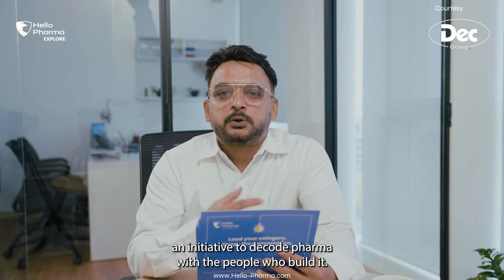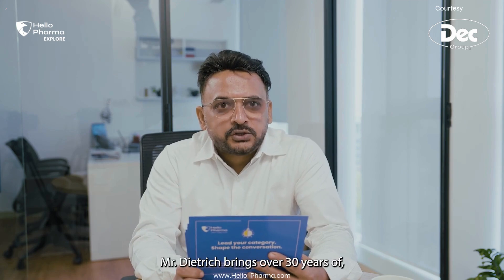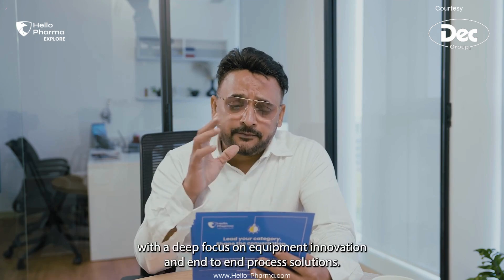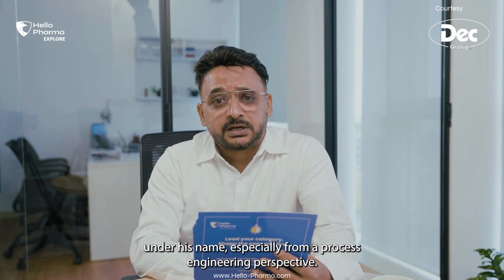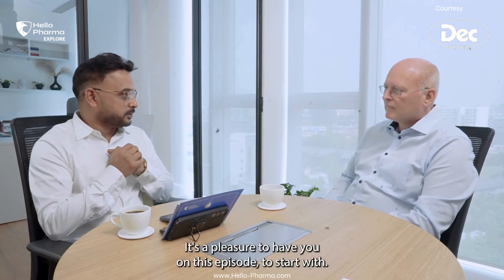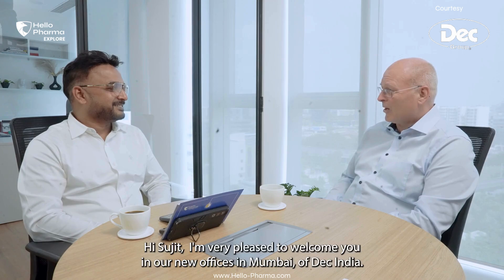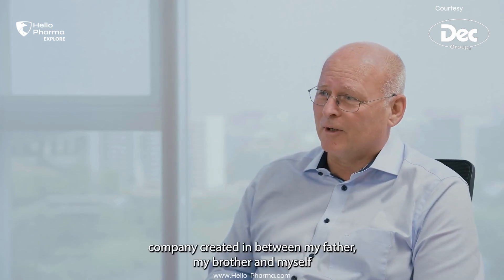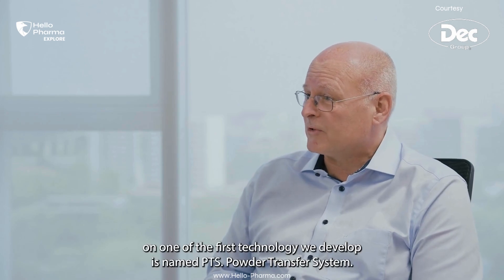Episode 1 of 10 - From Powders to Precision. The Dec Journey with Mr. Frederic Dietrich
Episode 1: From Powders to Precision – The Dec Journey

For over 35 years, Dec Group has stood as a pioneer in powder handling and containment solutions, redefining the way industries across the globe manage their processes. From its founding in Switzerland in 1987, Dec has become synonymous with innovation, safety, and precision in transferring, micronizing, and filling powders—technologies critical to pharmaceuticals, chemicals, food, and cosmetics.

In this first episode of our 10-part series, we’re joined by Mr. Frederic Dietrich, Managing Director of Dec Group, to explore how Dec’s story began and evolved into a global benchmark for excellence.

At a time when industries were grappling with stricter safety standards and the growing complexity of handling fine powders, Dec envisioned a new approach. Its innovative Powder Transfer System (PTS) became a hallmark of safe, contained transfer—leveraging pressure and vacuum differentials to move powders gently and efficiently, safeguarding both product and personnel. The MC DecJet® spiral jet mills followed, offering pharmaceutical companies a precise tool for micronization, enabling better bioavailability and formulation consistency.

But Dec’s impact goes beyond equipment. Its commitment to engineering excellence and customized solutions has built trust with clients worldwide, ensuring that every Dec system isn’t just a tool, but an integral part of each customer’s unique process.

This 10-part series will take you through the many facets of Dec’s expertise and its vision for the future of manufacturing:

Containment: More than a safety protocol – We’ll uncover why containment isn’t just about safety—it’s a strategic enabler for high-potency and high-value products.

Why does continuous manufacturing still feel like a leap for so many companies? – We’ll explore the hurdles and the breakthroughs Dec brings to continuous processes.

How does modularity enhance process integration in OSD manufacturing? – Join us as we discuss how modular design empowers flexibility and accelerates project delivery.

Is micronization a bottleneck in formulation & process flow? – We’ll dive into the critical role of micronization and how Dec’s innovations unlock better flowability and uniformity.

What does the modern approach to high-potent APIs look like? – We’ll analyze the next frontier in high-potency containment and handling.

Annex 1 and strategies for high-potency therapies – With new regulatory guidance, Dec’s experts share strategies for compliance and product protection.

Antibody Drug Conjugates (ADC): Balancing containment and biologic care – We’ll examine how Dec navigates the challenges of combining small molecules with biologics.

How can the digital infrastructure be built for compliance and long-term scalability? – Discover Dec’s perspective on data, automation, and digital transformation.

Will high containment solutions move towards standardized modular formats? – Finally, we’ll explore the evolution of containment technology and the drive towards modular, scalable systems.

Each episode features in-depth conversations with Mr. Dietrich and Dec’s experts, providing valuable insights for process engineers, operations leaders, and industry professionals navigating the dynamic landscape of pharmaceutical and chemical manufacturing.

Join us on this journey as we decode how Dec has transformed powder handling from a challenge to a competitive advantage—an approach that continues to shape modern manufacturing and define new standards for quality, safety, and innovation.